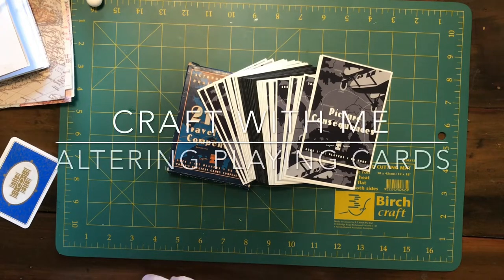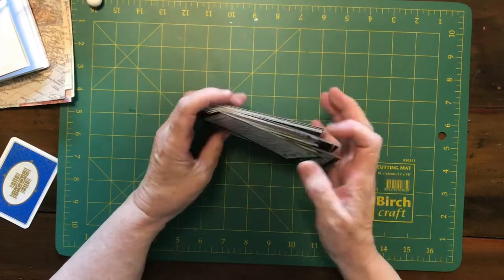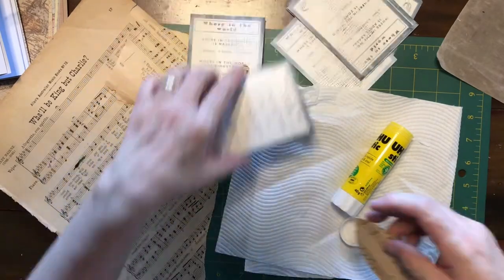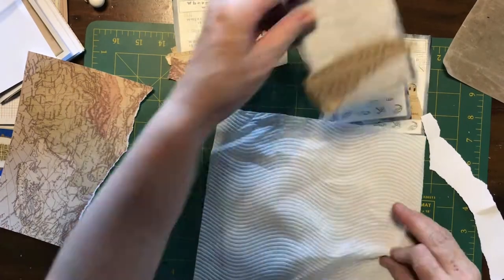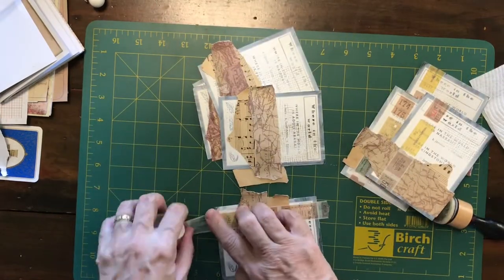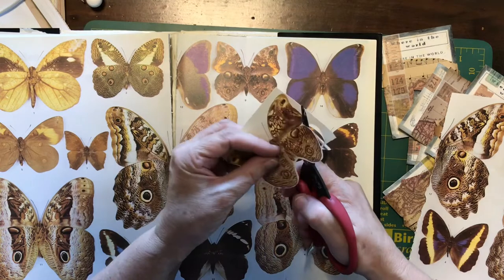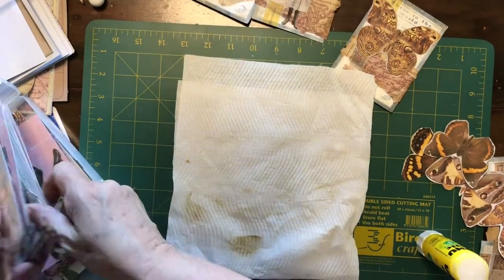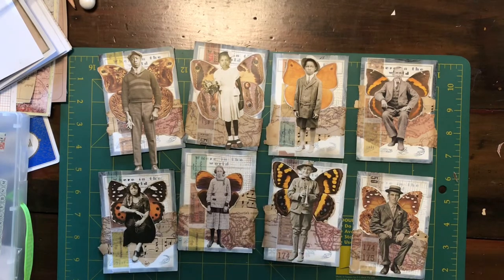Craft with me - altering playing cards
I set out to alter playing cards to use in my Etsy ephemera packs & found these cards we used to use in the car to keep the kids entertained.